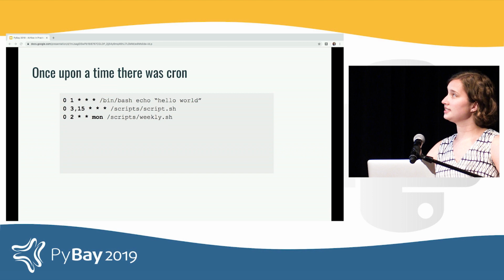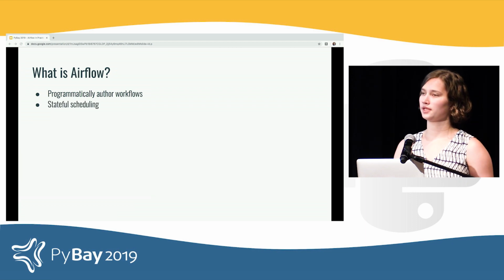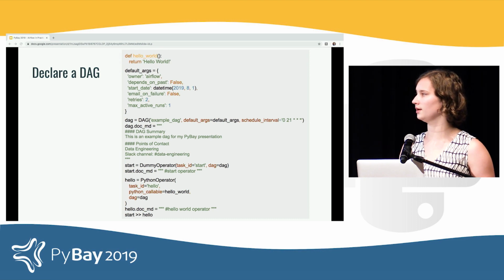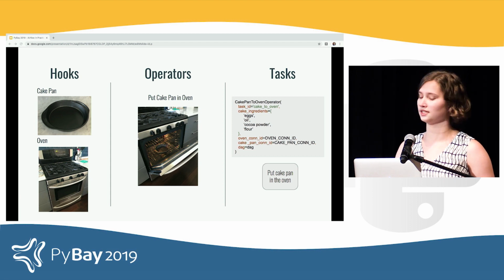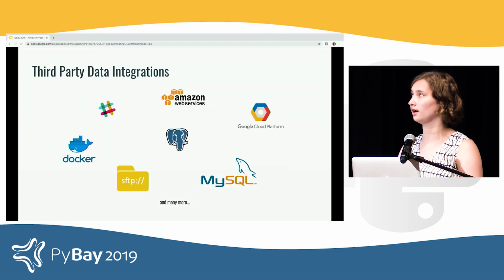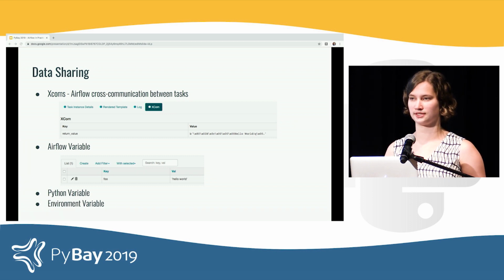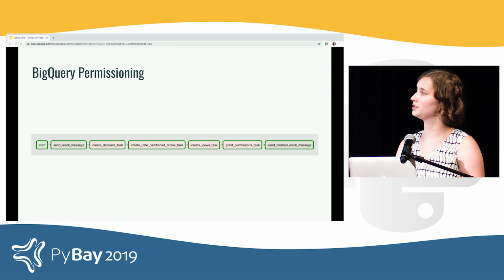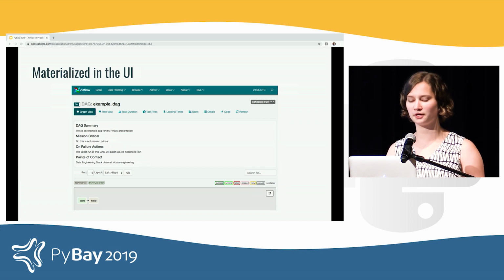Airflow in Practice Stop Worrying Start Loving DAGs - Sarah Schattschneider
Description
Heard of Apache Airflow? Do you work with Airflow or want to work with Airflow? Ever wonder how to better test Airflow? Have you considered all data workflow use cases for Airflow? Come be reminded of key concepts and then we will dive into Airflow’s value add, common use cases, and best practices. Some use cases: Extract Transform Load (ETL) jobs, snapshot databases, and ML feature extraction.

Abstract
Background - What is Airflow? Explain Cron and how it compares to Airflow High level explain the key concepts of Airflow * Direct Acyclic Graph (DAG) - nodes are tasks and edges are dependency structure * Third Party Integrations (Slack, Google Cloud Platform, AWS, etc) * Airflow Hooks & Operators * What is Airflow? * Programmatically author workflows * Stateful scheduling * Rich CLI and UI that make development easy * Logging, monitoring, and alerting * Modularity lends itself well to testability * Solves common problems with batch processing * Open sourced by AirBnB in 2015

Evaluating Airflow * What value does Airflow add? * Retries task elegantly, which handles transient network errors * Alerts on failure (email or slack) * Can re-run specific tasks in a large DAG * Support distributed execution * Great OSS community and momentum * Can be hosted on AWS, Azure, or GCP * Managed options for Airflow - AWS Glue, GCP Cloud Composer, or Azure Data Factory

Does Airflow Have an Ugly Side? How to Overcome Challenges?
Upgrades can be more challenging when you have custom hooks and operators
env vars vs variables vs xcoms
Common Use Cases Extract Transform Load (ETL) Jobs * Airflow enables moving data and transforming data very easily * Can create custom Hooks for Third Party APIs Efficiently Snapshot Databases Create Test Environments for QA ML Feature Extraction

Best Practices Testing * Unit tests from lib functions * Acceptance tests to run list_dags Doc MD for the DAG * Contain Points of Contact * What remediation/escalation steps should the on-call person take when this DAG fails?

Exciting New/New(ish) Features * Lineage * Role Based Access Control * Airflow 2.0 Improvements

Software Engineer at Blue Apron on the Data Engineering team. Work daily using Python on our data pipeline. Excited by how Python is transforming Data Engineering.